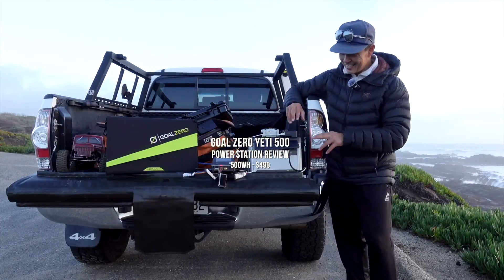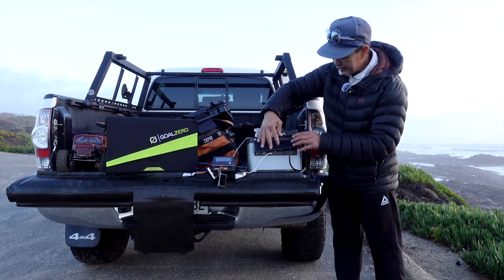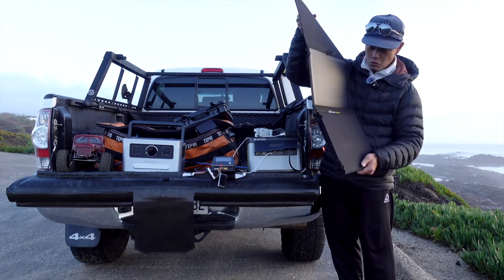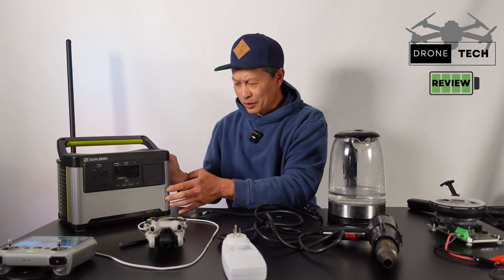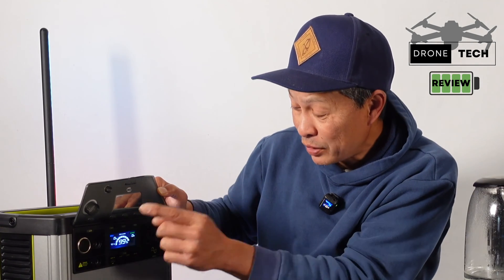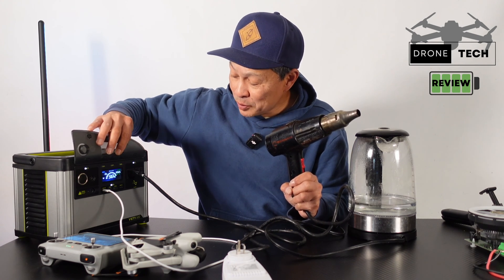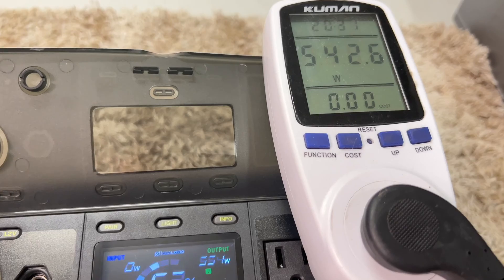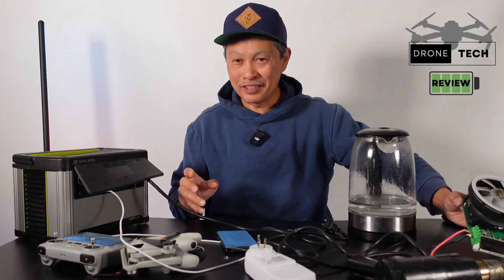Goal Zero Yeti 500 power station - outdoor and stress test